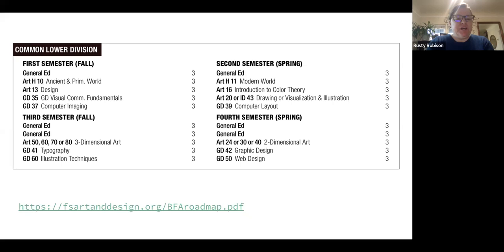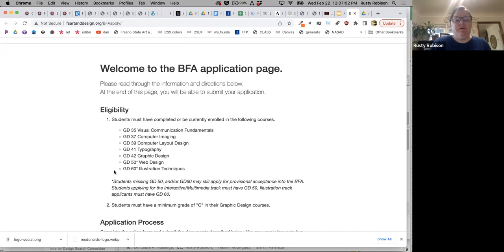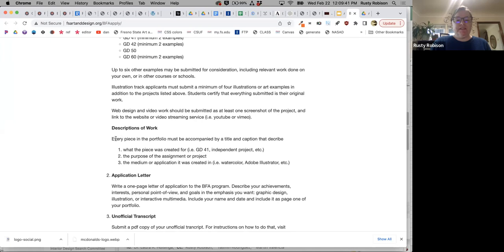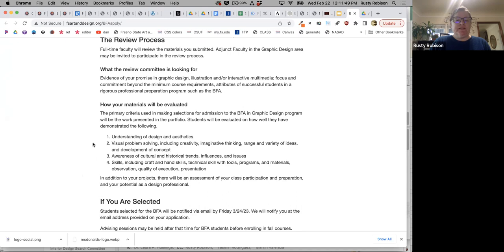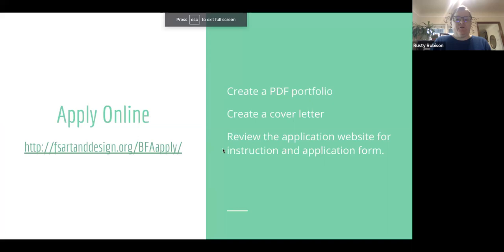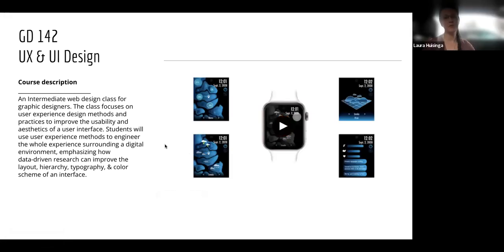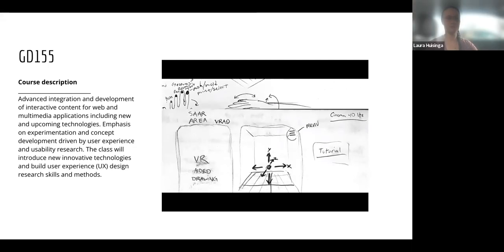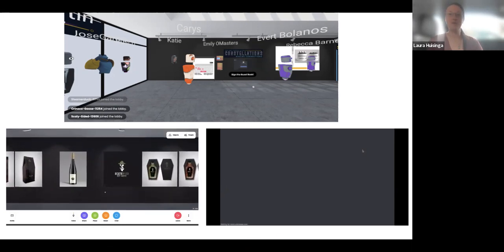BFA Info Meeting 2/22/2023